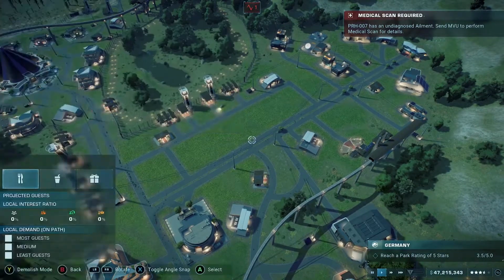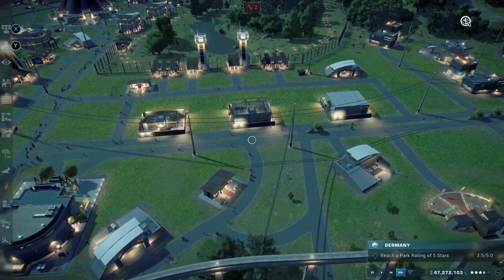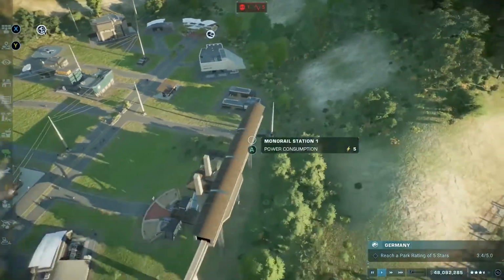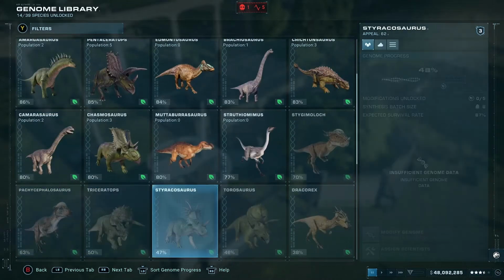5 Tips To Help You Enjoy Jurassic World Evolution 2 !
Welcome back everyone. So I notice a lot of people are having a hard time with certain features in the game. I put together a quick video of things that help me to 5 star my parks. Hope they help you as well !
November Schedule
Come check out our main discord page as well for updates on new and exciting things on the channel. If the link doesn't work just search up TinyTownGaming !